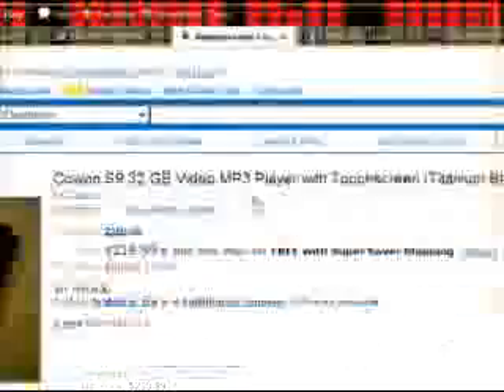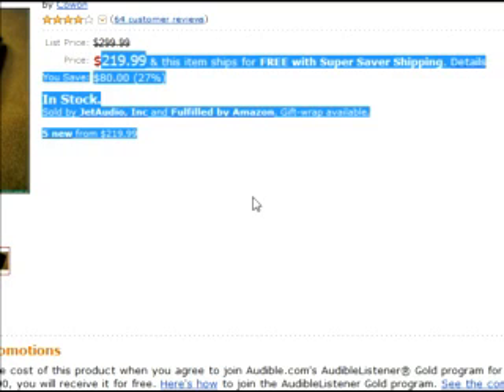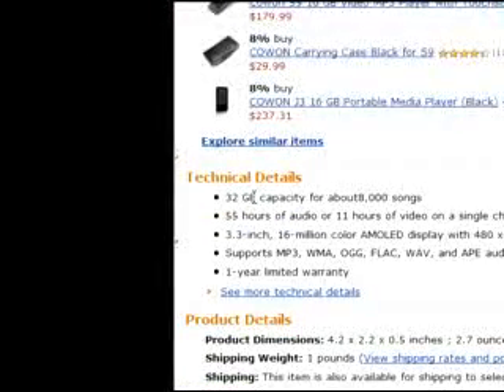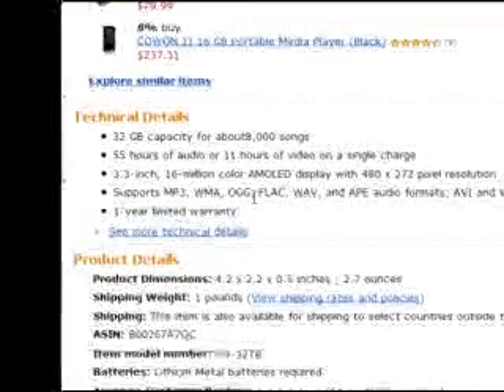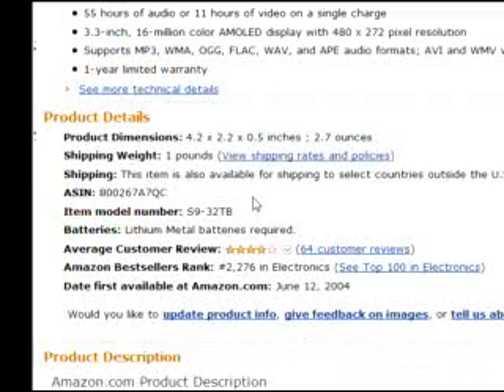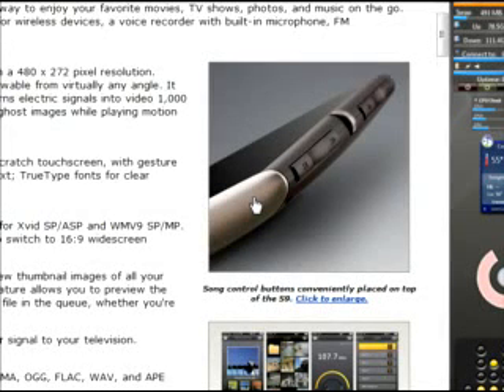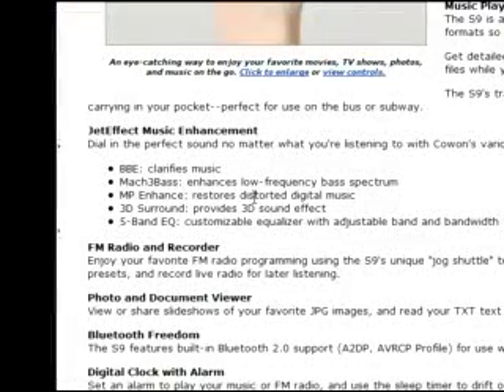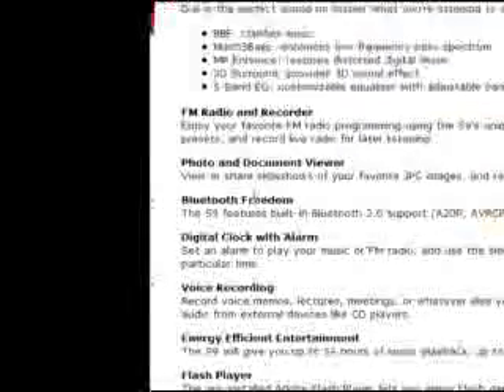my creative is dieing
crammage's webcam video July 27, 2010, 01:35 AM